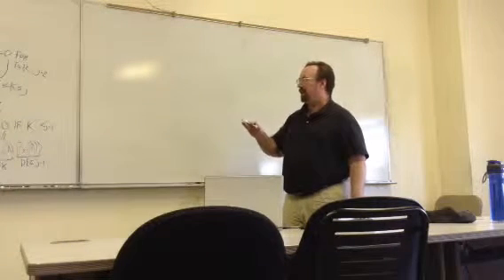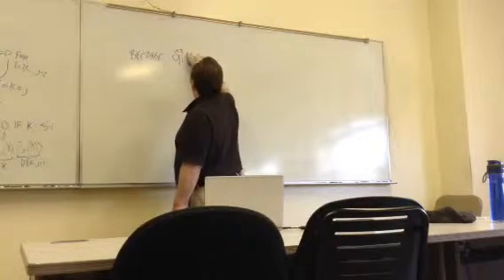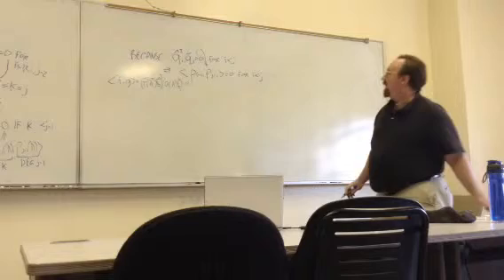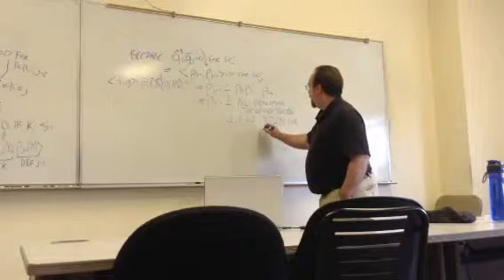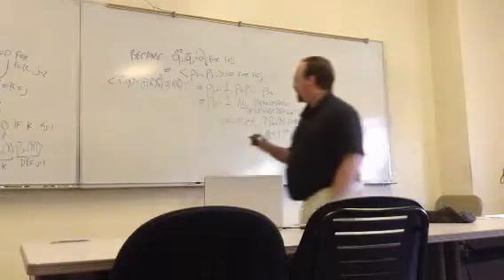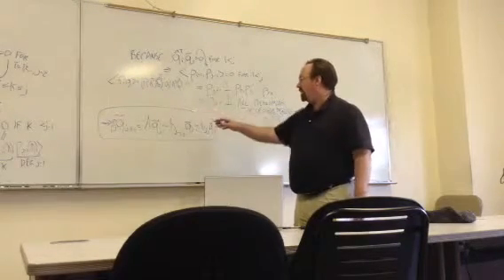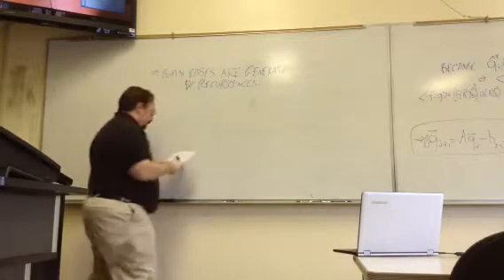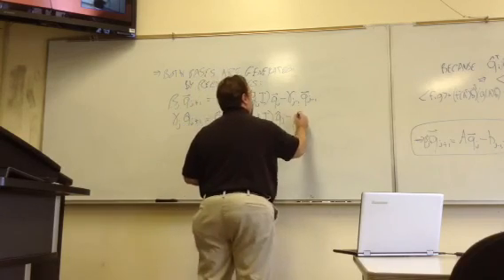MAT 610 USM 04/08/2015 (Part 5)